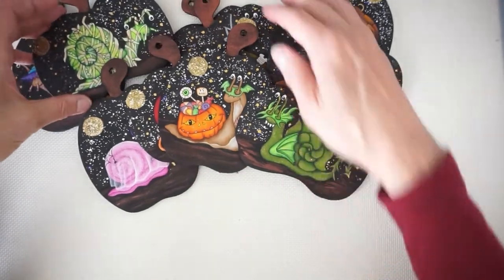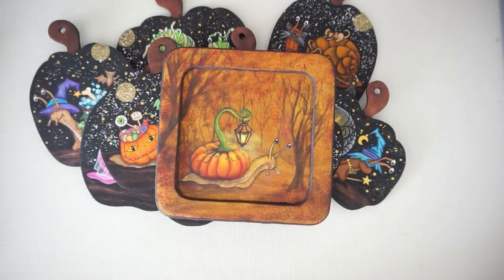SLDP315 "Snail Trailz" - Rambles - Painting the Background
"Snail Trailz" is a collection of fun and quirky snails which will depict a variety of themed characters.  "Rambles" was the first snail created for this ongoing series. I thought of him when making a project for my class for September 2022 at Toletown - an online painting community. I thought he came out so cute that I made a series of Halloween snails called "Haunted Trailz". All the painting patterns for my Snail Trailz series are available on my

This video shows how to paint the fun forest background for Rambles on my Rounded Square Beveled Plaque surface  But the technique can be applied to any surface you like.

Each pattern has lots of step-by-step photos and clear,  easy-to-follow instructions so that even newer painters can be successful in painting the project.  I included THREE sizes of line work in the patterns, too!

These patterns are created using DecoArt Americana Acrylic paint.  You can find DecoArt products at your local craft supplier or see all of their beautiful products

The cute snails can be painted on any surface or my Thin Birch Pumpkin Wood Ornaments, which are available on my Tole Painting Designs website.

You can follow me on any or all of my social media platforms to see my other painting pattern projects, learn about new supplies and techniques, and see my original artwork. I work in many types of mediums and always love to learn and share with you. I love making the world a happier place through art!

I would love to have you join me!